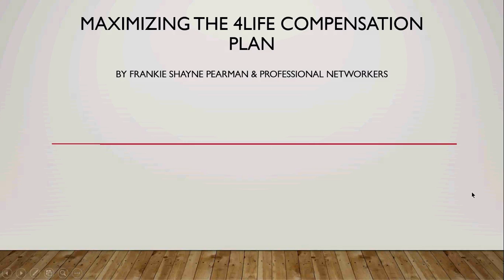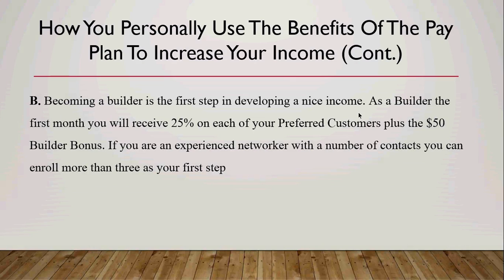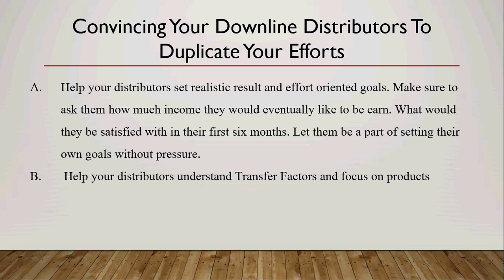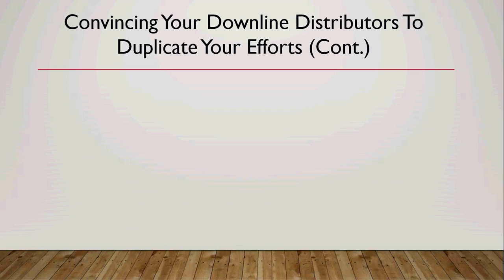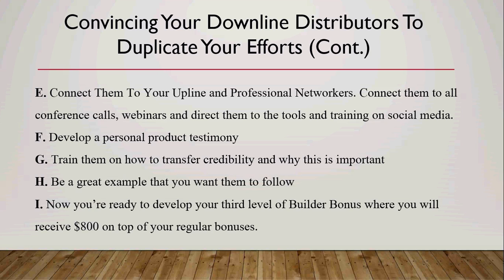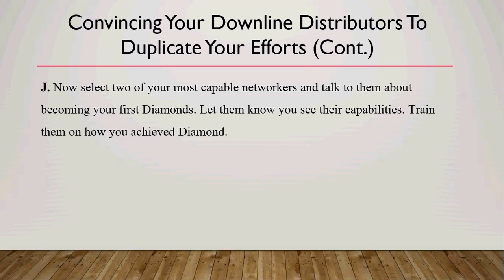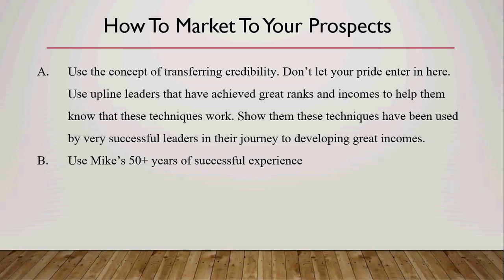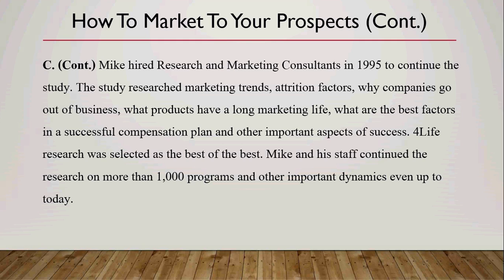INDIA TRAINING P7 // Maximizing the 4Life Compensation Plan